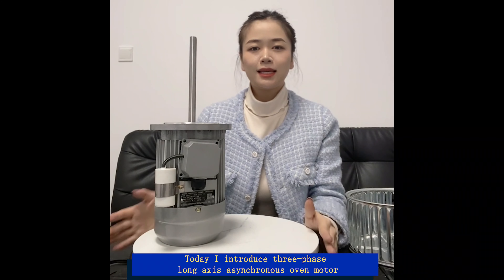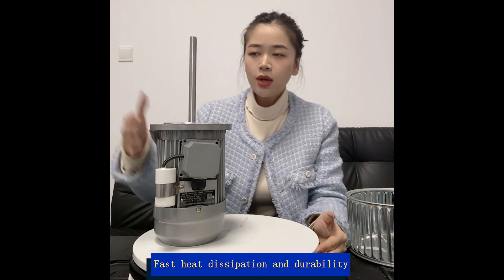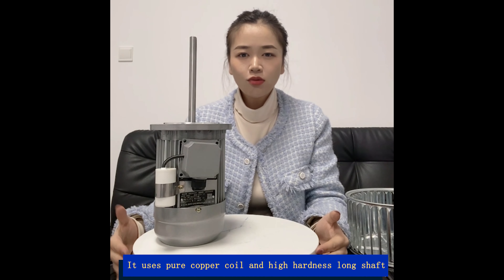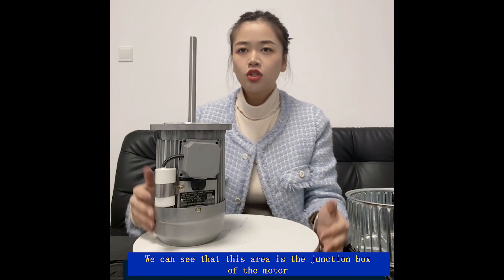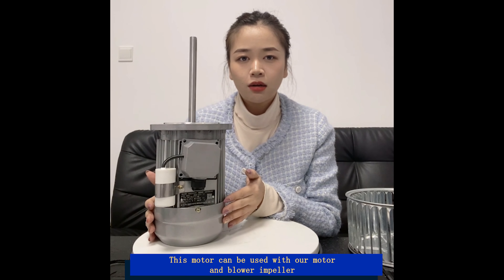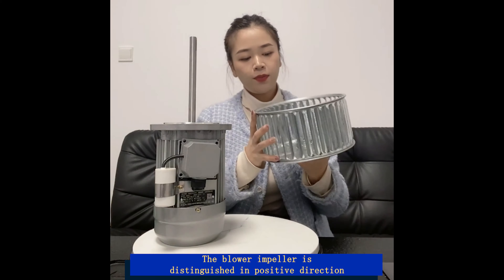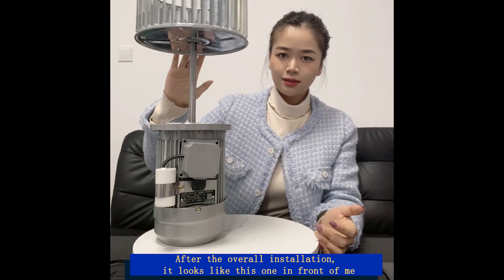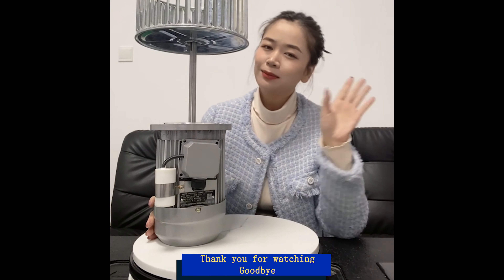One minute to get to know three-phase long axis asynchronous oven motor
Hello everyone！
Today I introduce three-phase long axis asynchronous oven motor. It uses pure copper coil and high hardness long shaft. The long shaft of this motor can be customized as required. This motor can be used with our motor and blower impeller. Usually, you can choose the match according to your own needs
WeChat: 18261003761